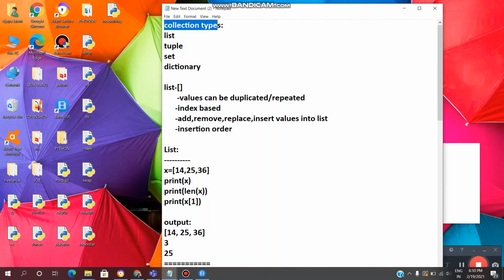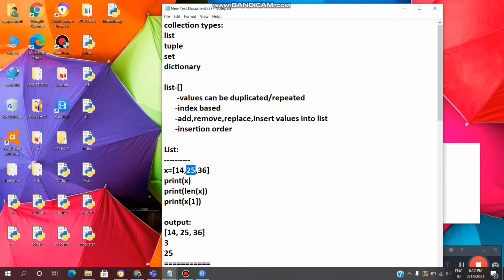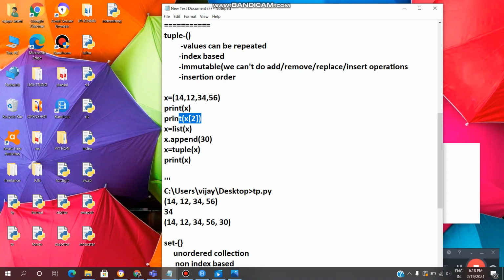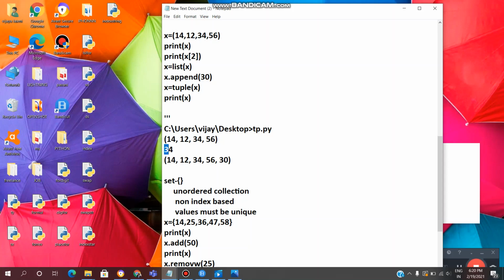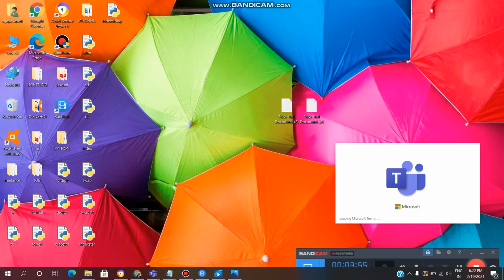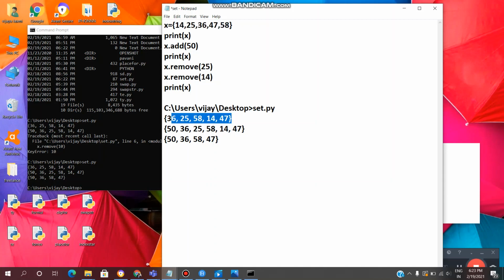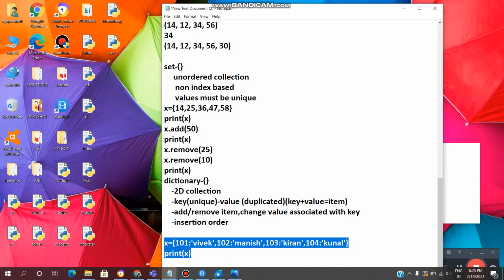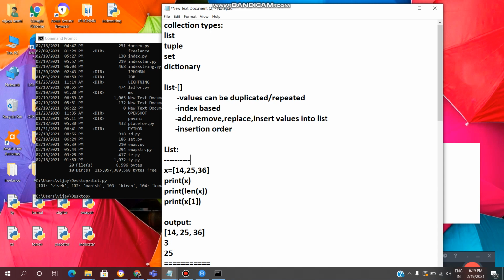PYTHON:Collection Types/LIST/TUPLE/SET/DICTIONARY/Brief Introduction/VL INFOTECH